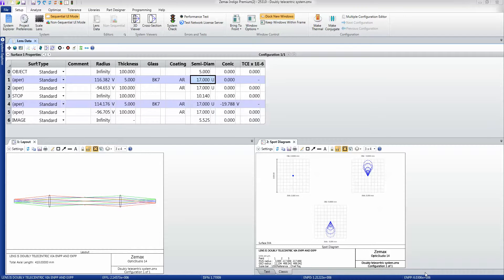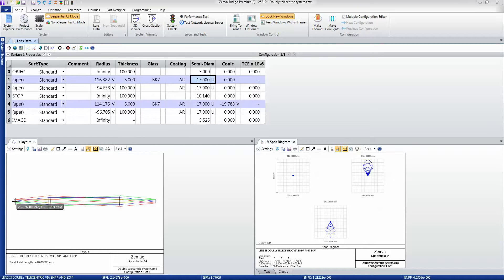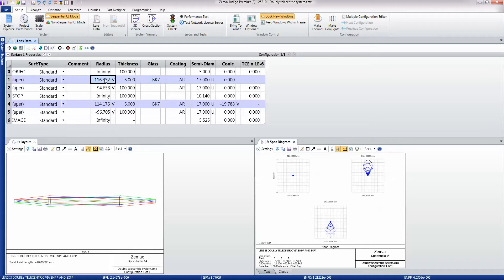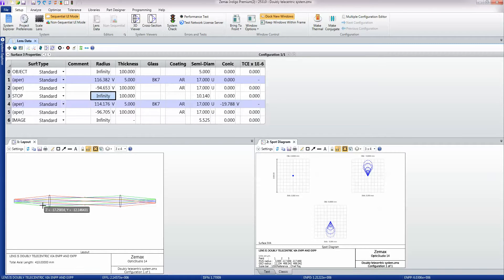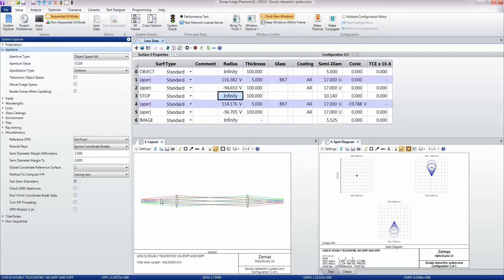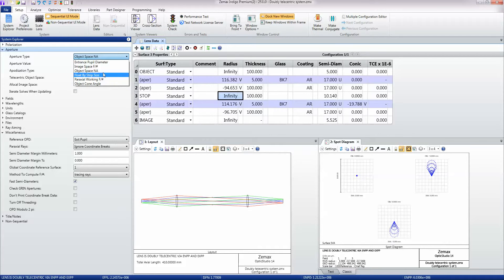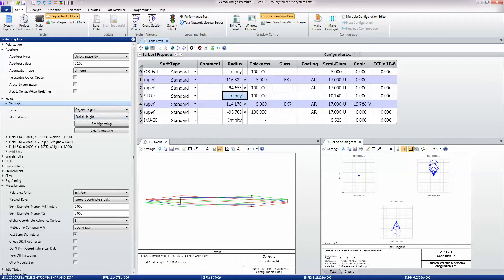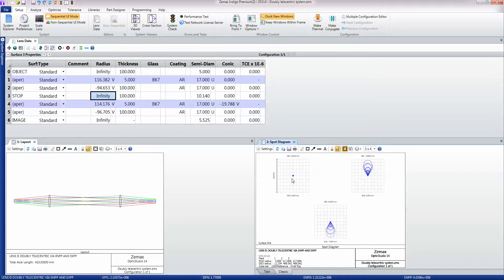Sequential Ray Tracing - OpticStudio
Sequential ray tracing is one of the core technologies in Zemax. Sequential ray tracing is used to model almost all imaging systems, including afocal systems. It is fast, flexible, and easy to optimize and tolerance. The sequential approach is that light travels from surface to surface in a defined order. This allows a great simplification in ray tracing, as we always know which surface a ray will hit next. OpticStudio supports both sequential and full non-sequential raytracing to give you complete capabilities for any system.